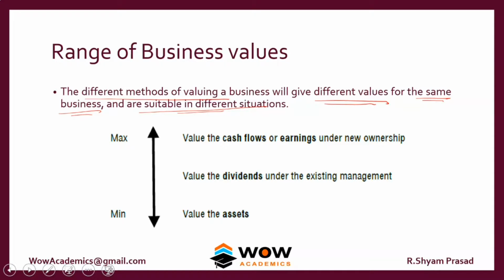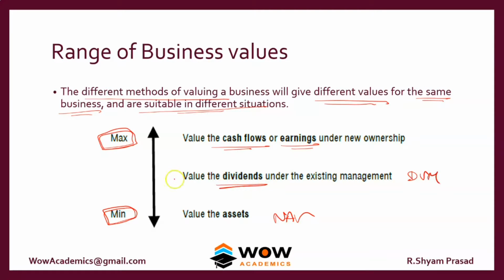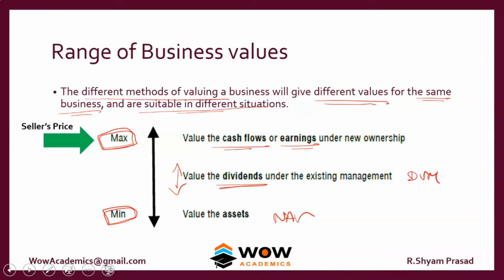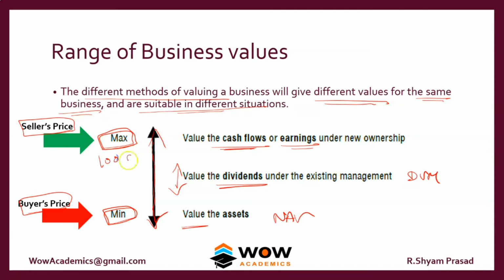Conclusion to Business Valuation – Financial Management – MBA / ACCA / CA / CMA / CIMA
You can easily understand “what is Conclusion to Business Valuation ” in this short explanation video.